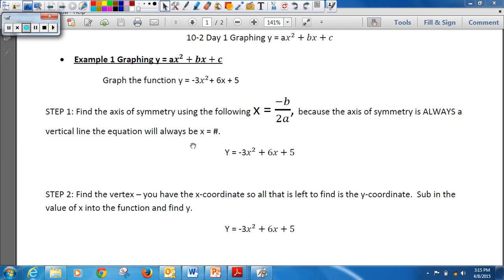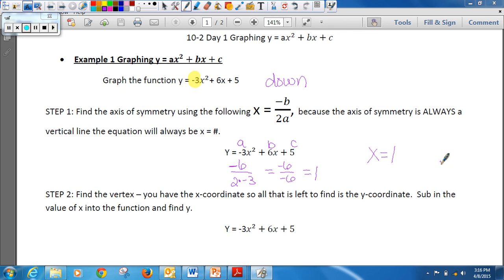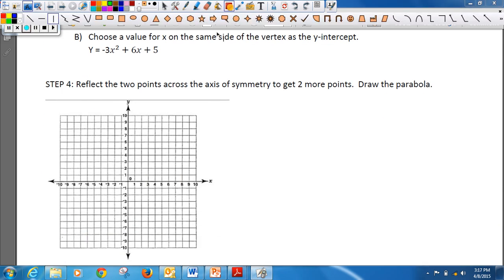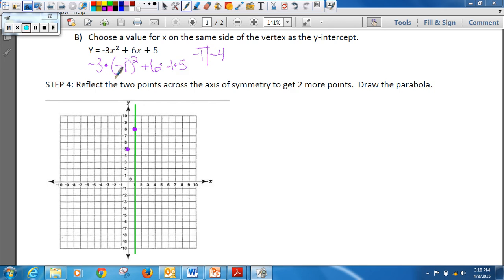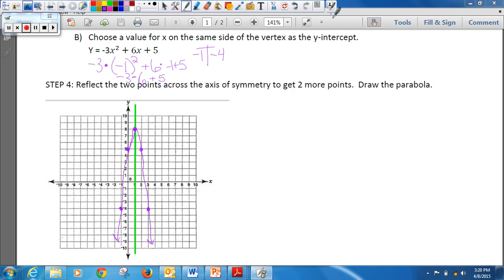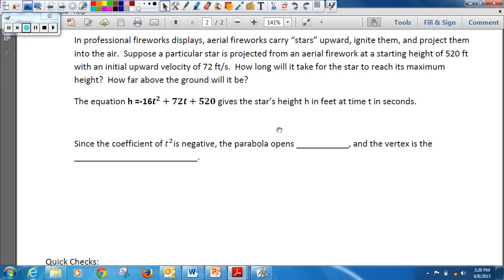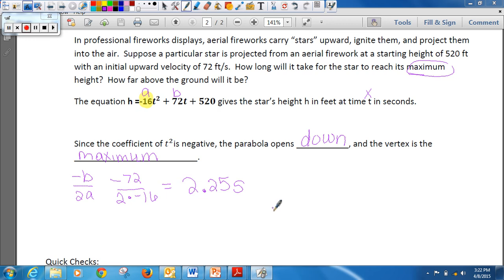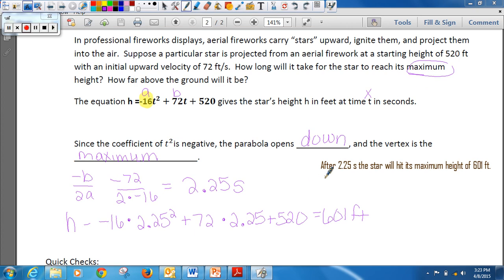10 2Day1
Description